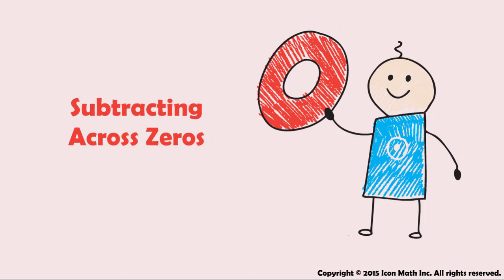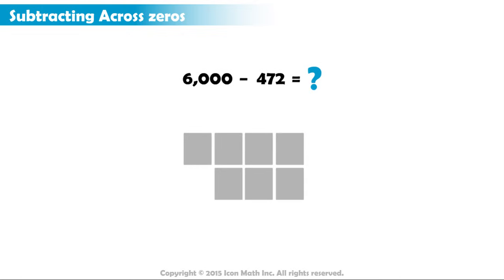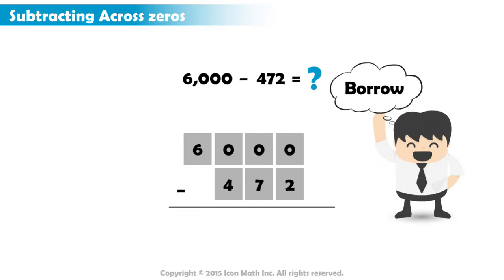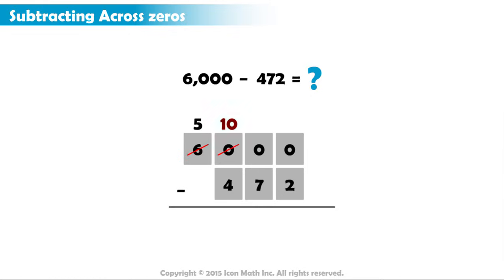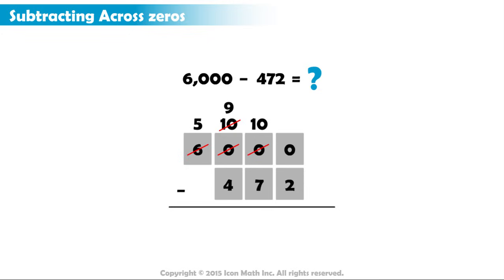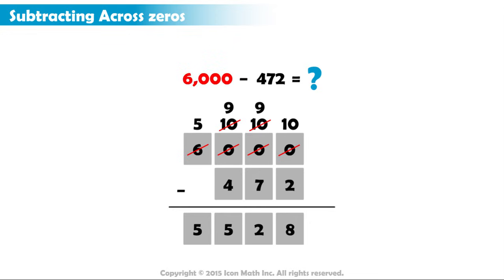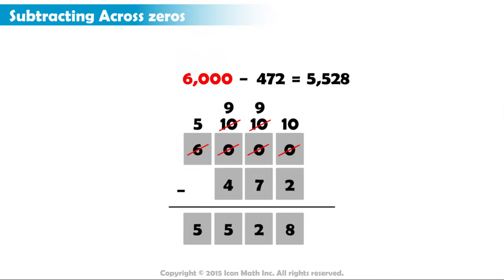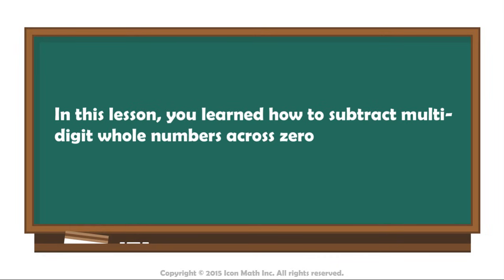Subtracting Across Zeros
Subtract multi-digit whole numbers across zeros.